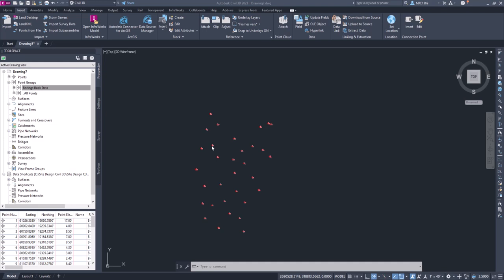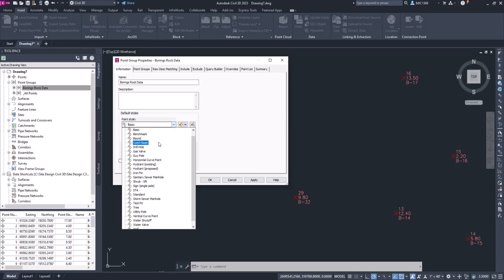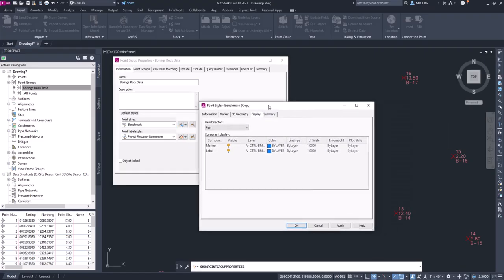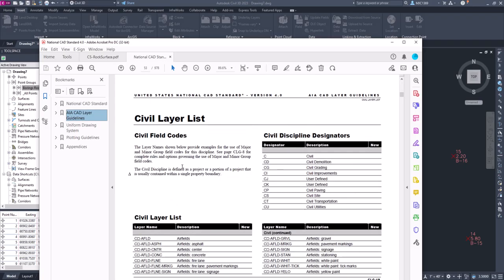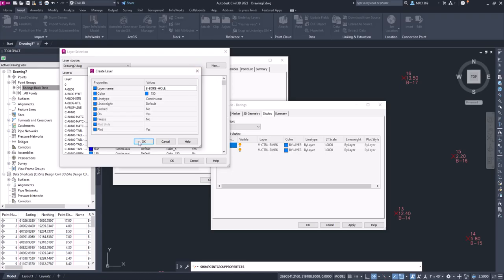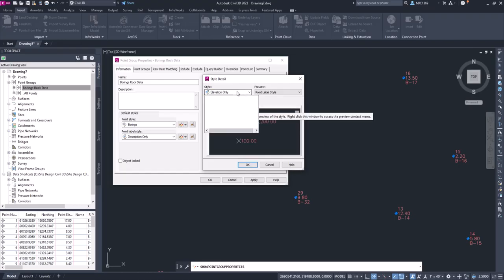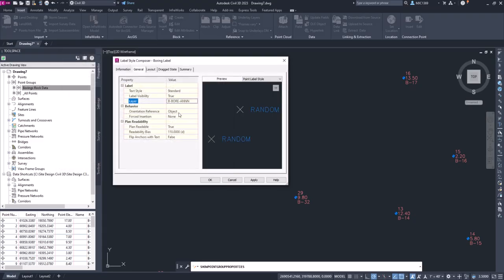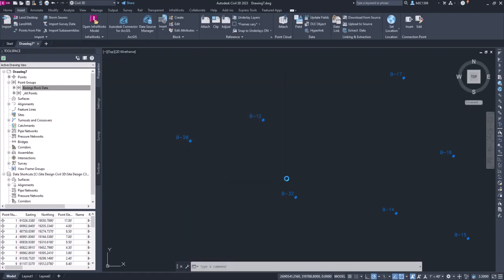Create Boring Point Label Style in Civil 3D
The process of creating and manipulating point styles and point label styles is explained, focusing on customizing these elements for a rock surface project. Initially, the default styles display an X symbol representing boring hole locations, along with point number, northing, elevation, and description. The goal is to adjust the label to appear in the upper left corner as a symbol. By accessing the properties of the boring rock data point group, users can change the default styles to a pre-set point style, such as 'benchmark,' which can be adapted for boring holes. The process involves copying the current selection, renaming it to 'borings,' and ensuring it adheres to National CAD standards by creating a new layer named 'B-BOR' or 'B-HOLE.' The text color and other settings can be adjusted as needed. The description-only label style is chosen, and its position is set to the top left of the symbol. This customization allows for a clear representation of boring holes, facilitating the subsequent creation of a rock surface to be used in data shortcuts and design. The explanation is part of a training session, demonstrating how to leverage a dataset for practical application.